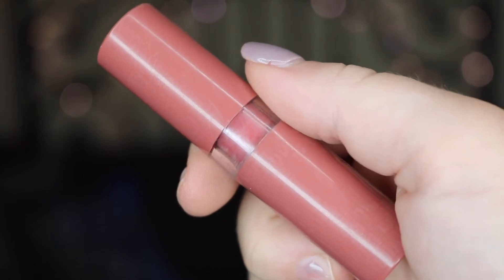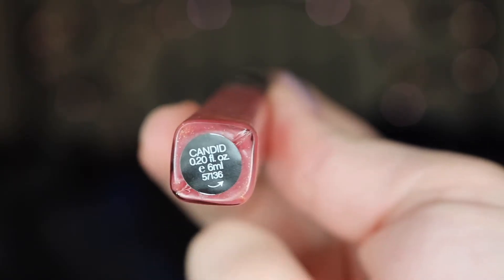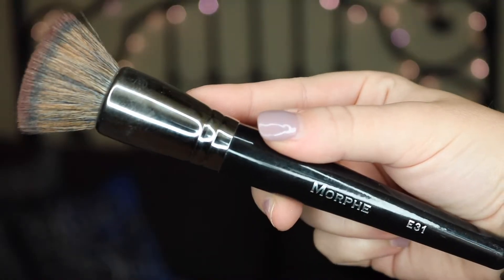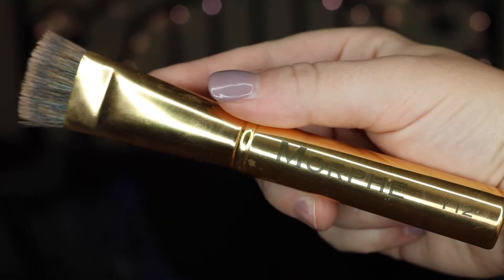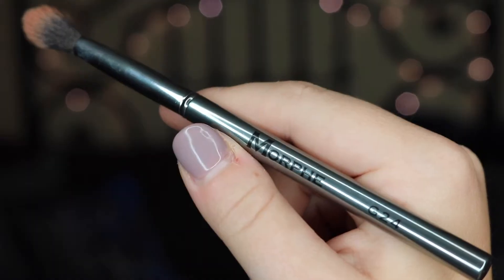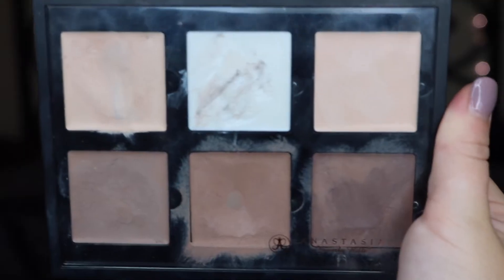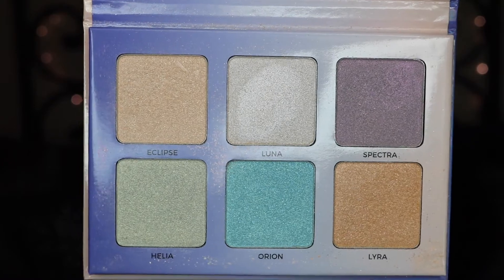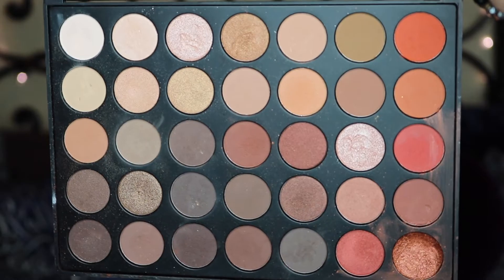July Favorites 2017 | Madalyn Cline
Let's talk about some favorites😎

Don't forget to answer my poll telling me which videos you would like to see more of! Just click the (i) icon on the top right corner of the video!

Video #024